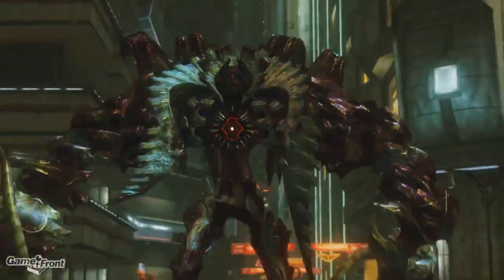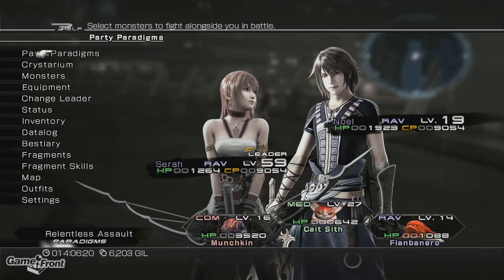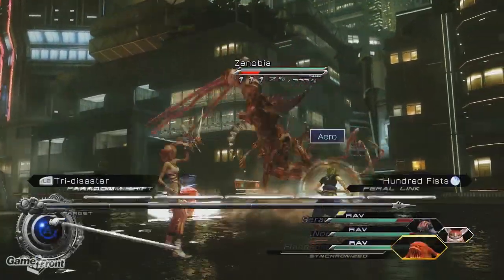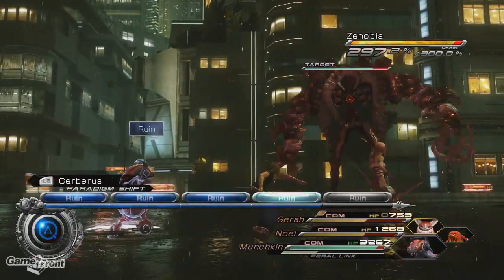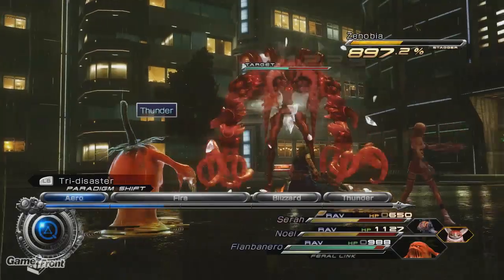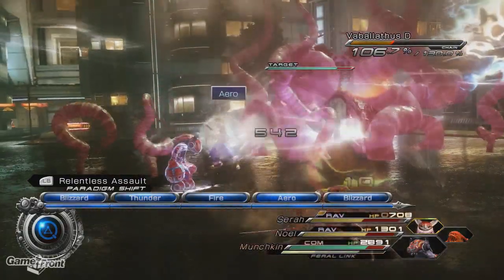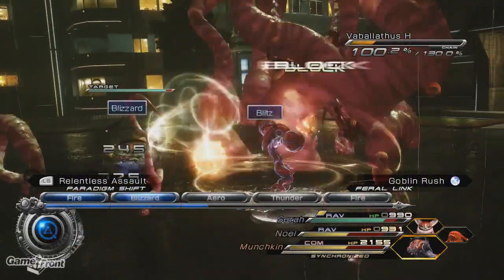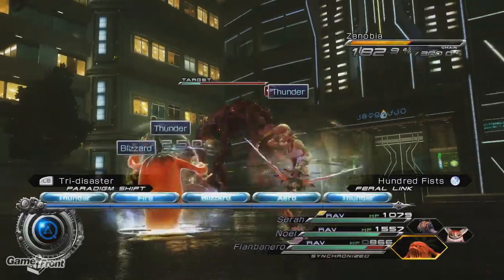Final Fantasy XIII-2 Boss Walkthrough PT. 7 - Zenobia - Academia -400 AF-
Mitch walks you through the bosses of Final Fantasy XIII-2. This video covers Zenobia in Academia 400 AF